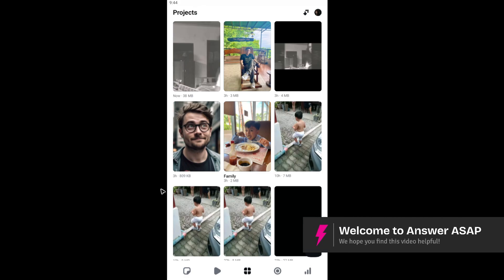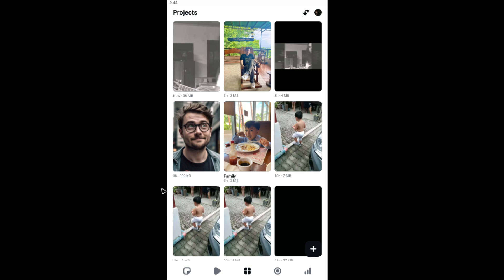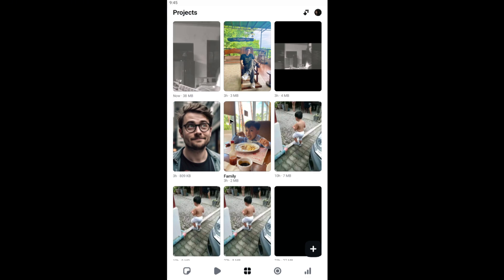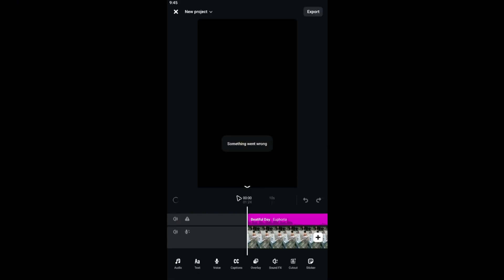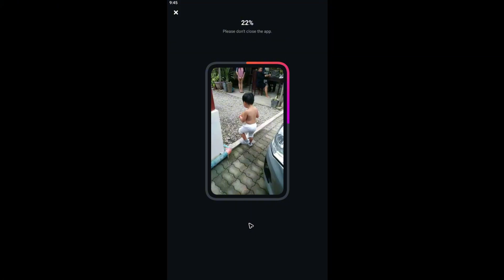How to EXPORT Videos in 1080p from Instagram Edits (Step by Step)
Want to ensure your videos maintain high quality when exporting from Instagram Edits? This step-by-step tutorial shows you how to export videos in 1080p resolution using the Instagram Edits app. Learn how to adjust export settings to achieve crisp, high-definition videos suitable for sharing on Instagram Reels, Stories, and other platforms.